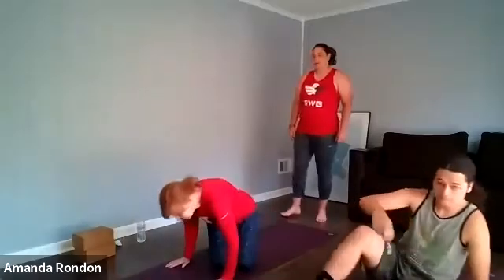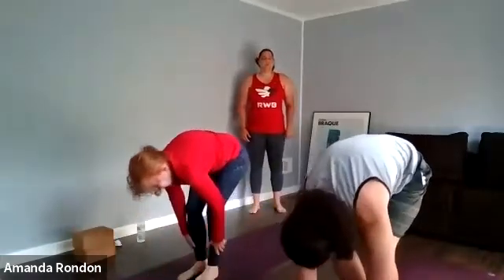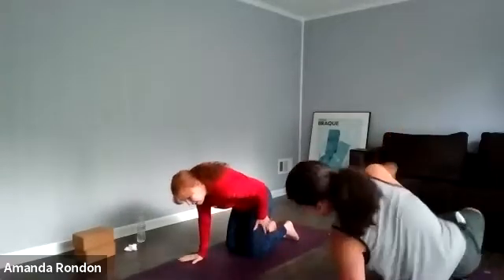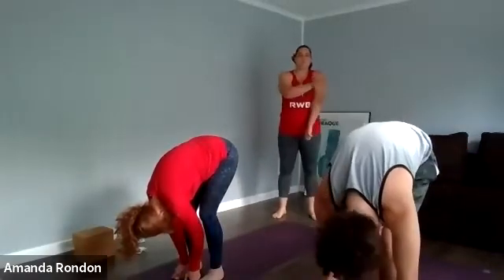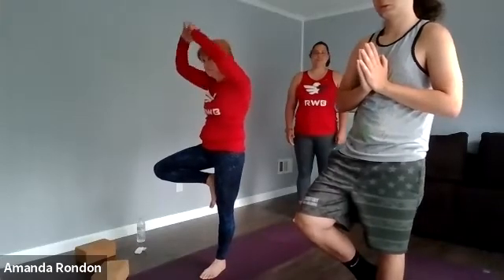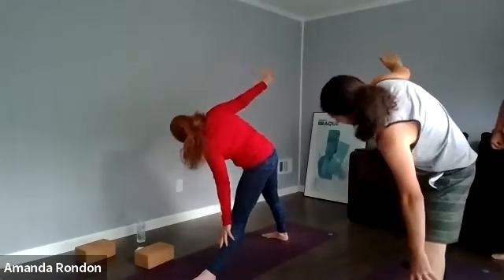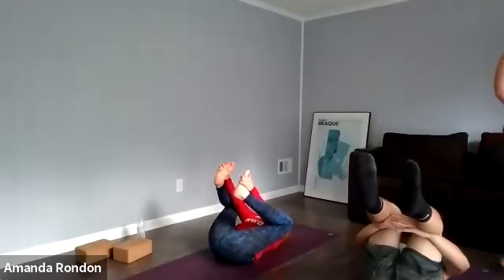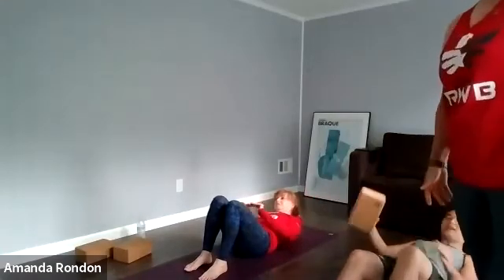Eagle Nation Live! 75-minute Power Vinyasa Yoga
Power up with this recorded live-streamed power vinyasa yoga class lead by Team RWB Staff member Amanda Rondon. In this fast paced, advanced 75-minute athletic practice incorporating the Journey Into Power sequence, you'll focus on connecting breath to movement. Expect to break a sweat and feel more grounded, present, and empowered! Remember to check in on the app to let us know you practiced with us today!